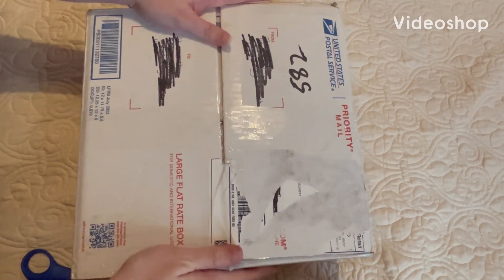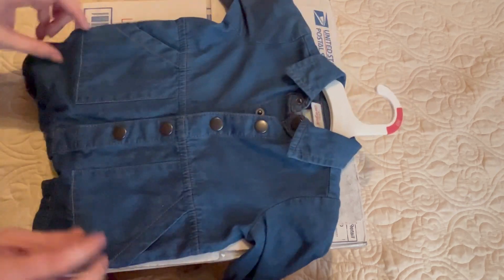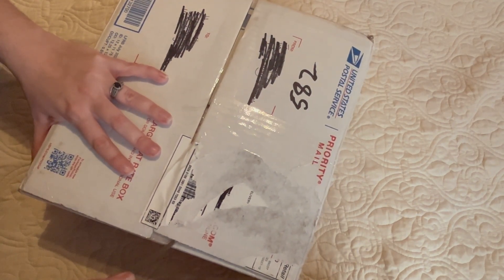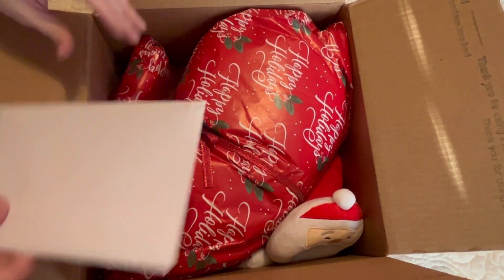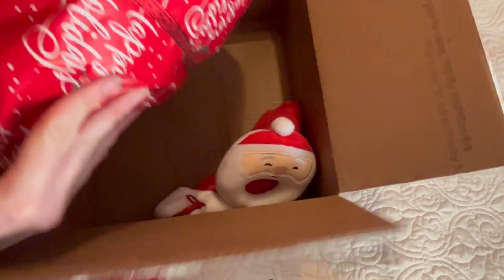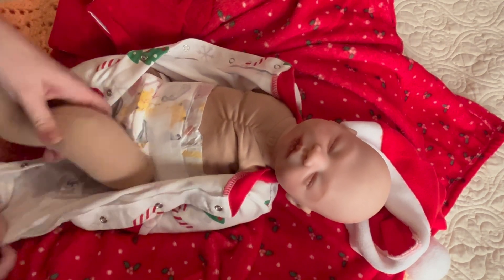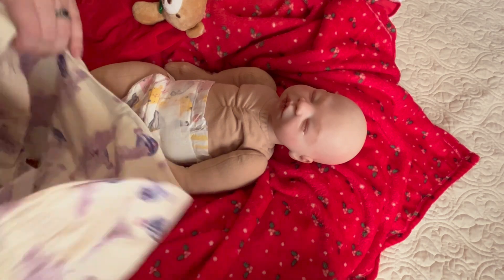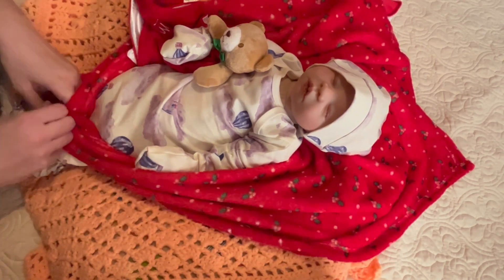Christmas Baby Box Opening from Day Dreams Nursery